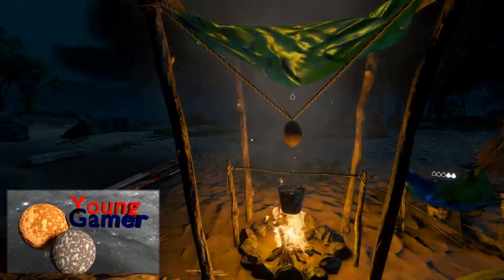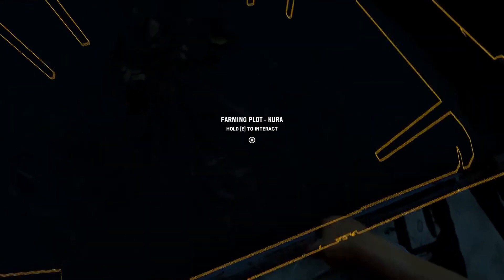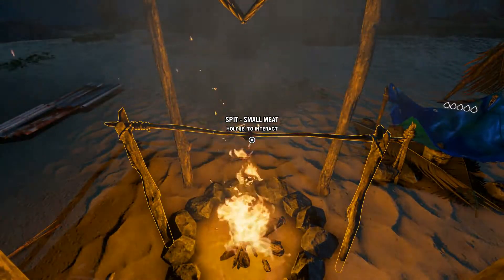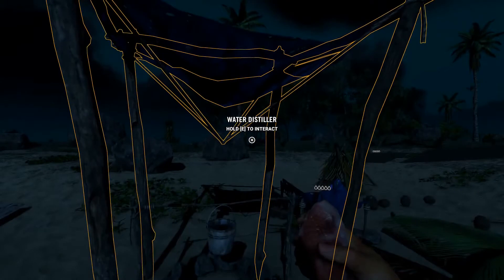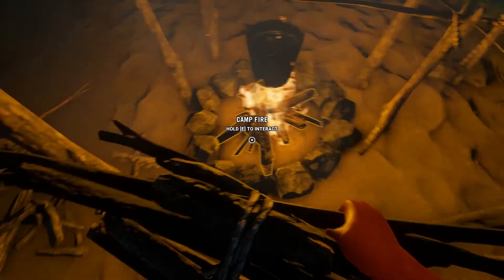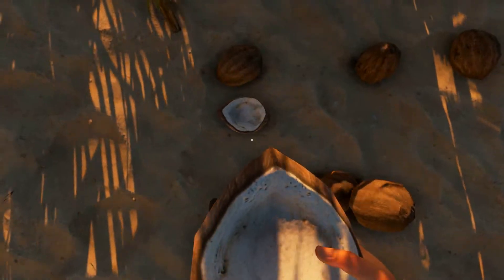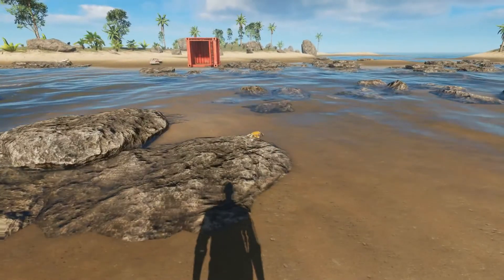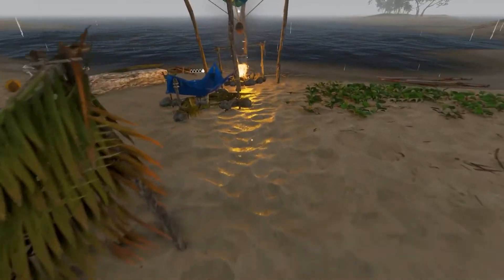Stranded Deep - Part 6 - Getting Frustrated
If you want to friend Young-Gamer or M-A-G on Steam please do so, we are always looking for other players to participate in our gameplays and videos.